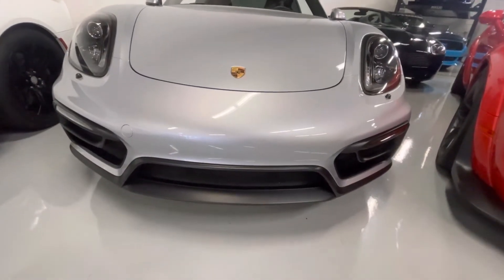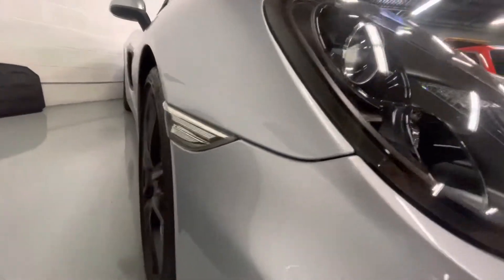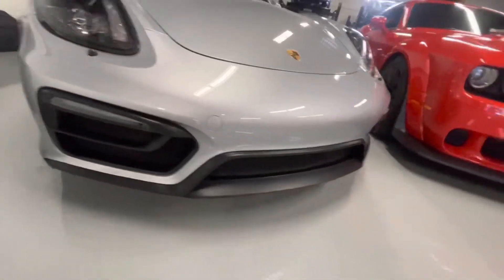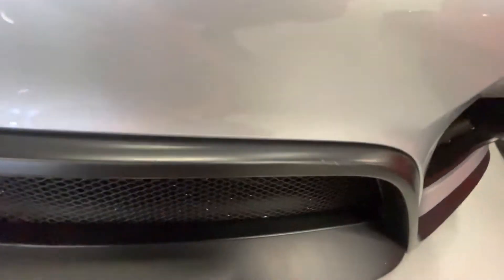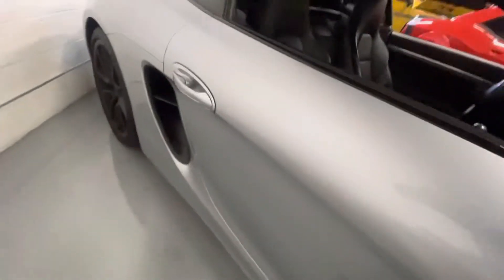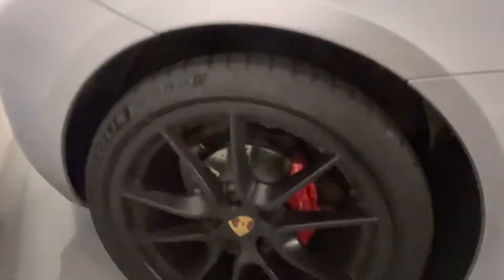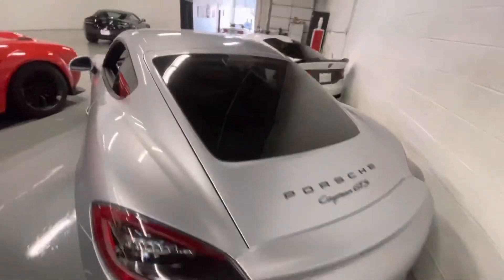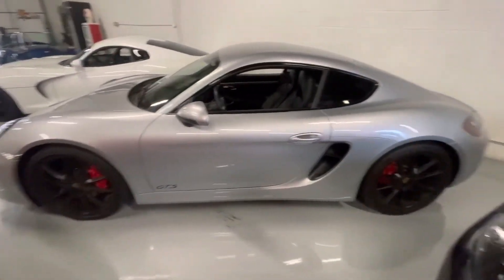16 cayman GTS - exterior walk around, very clean!!